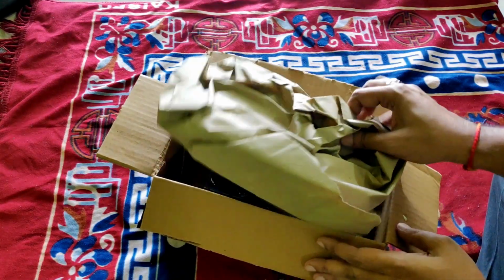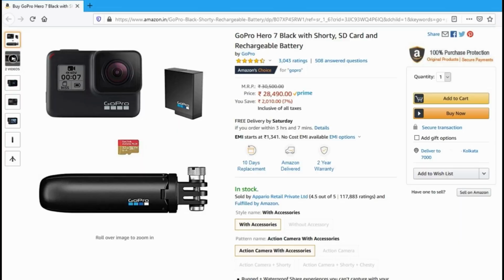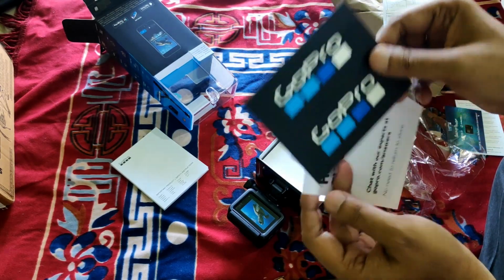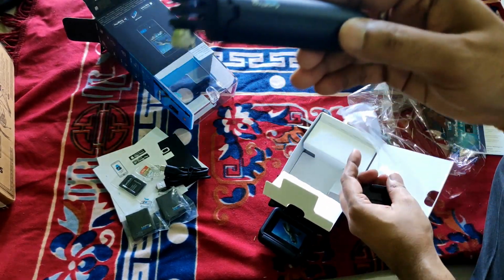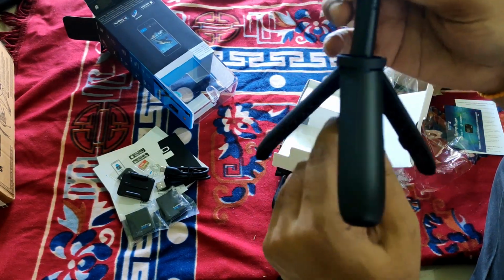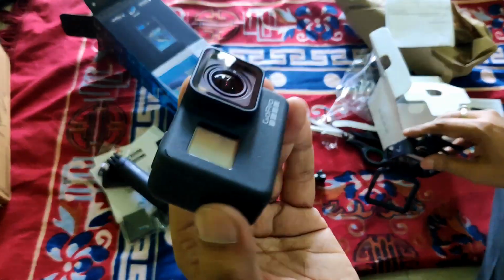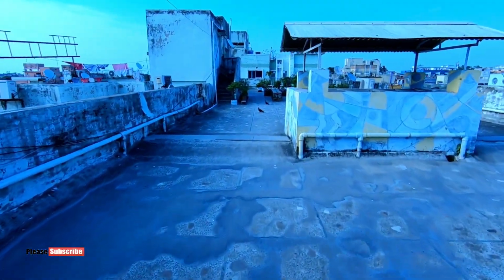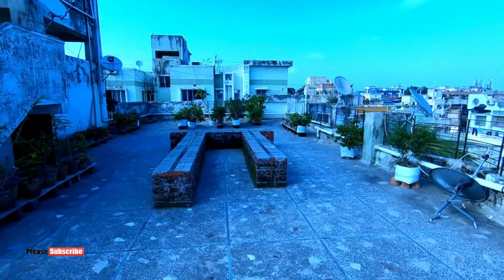Unboxing GoPro Hero 7 black special bundle with accessories ||price details in India||Sample videos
GoPro Hero 7 Black